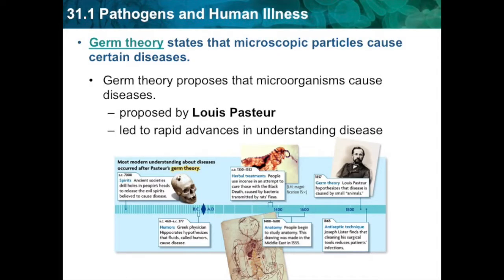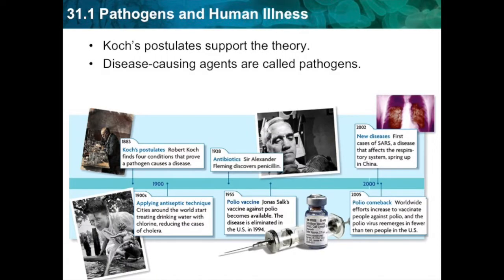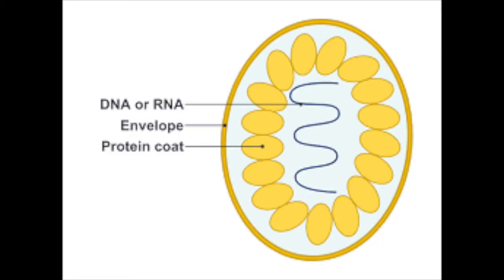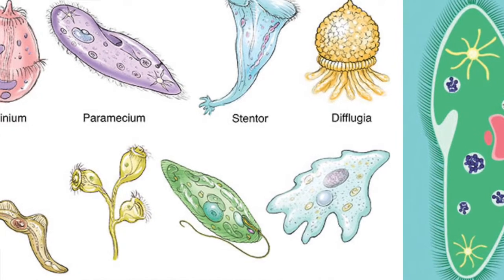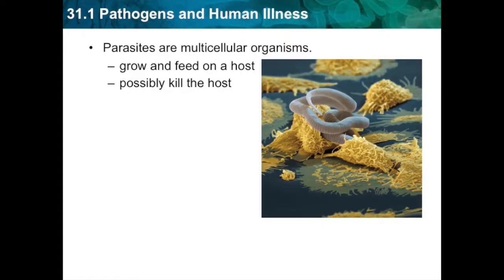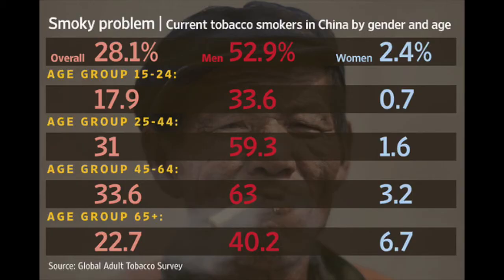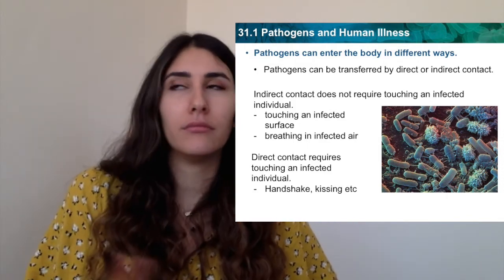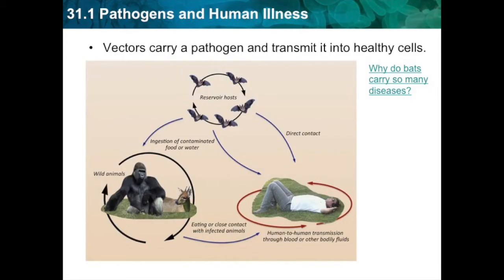31 1 Pathogens and the Germ Theory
SC.912.L.14.52 Explain the basic functions of the human immune system, including specific and nonspecific immune response, vaccines, and antibiotics.